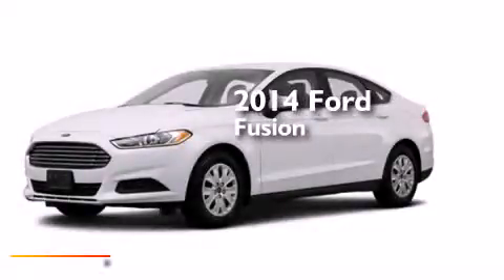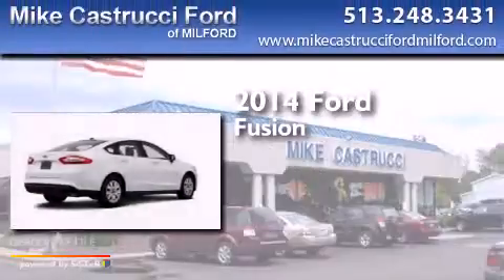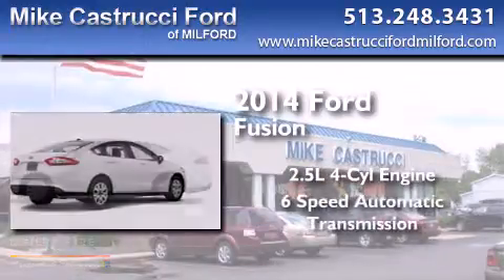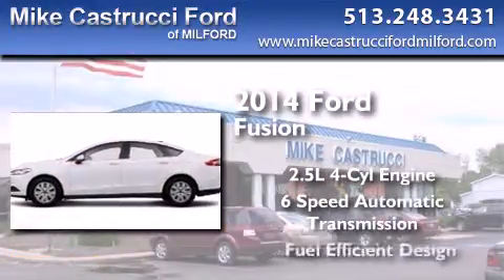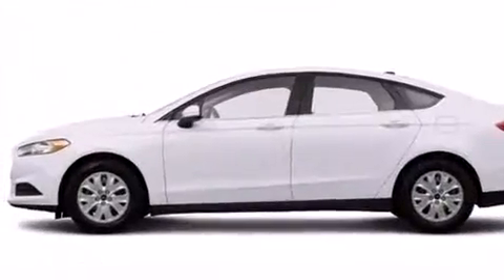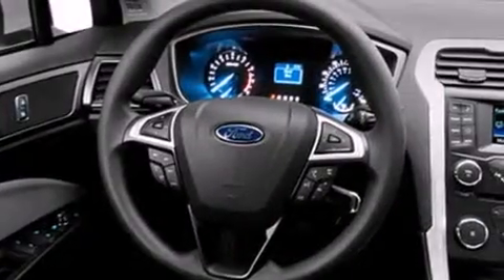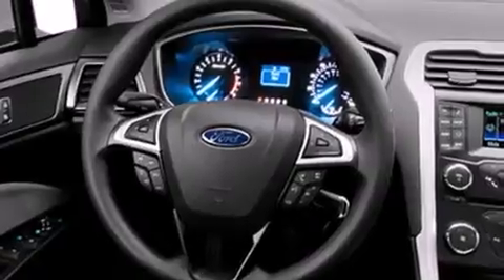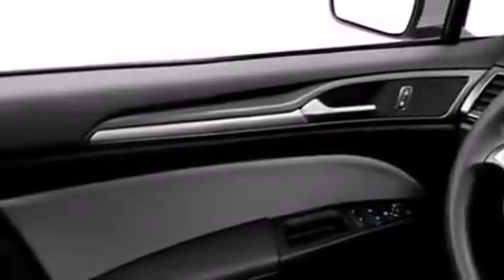2014 Ford Fusion Milford OH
We have been honored to serve the Milford OH area , we promise that your experience at our dealership will exceed your expectations ! Year : 2014 Make : Ford Model : Fusion Engine : 2.5l 4 cyls Trans . : automatic 6-speed Exterior : oxford white Interior : earth gray w/cloth front bucket seats Mike Castrucci Ford Milford 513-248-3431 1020 State Route 28 Milford , OH 45150